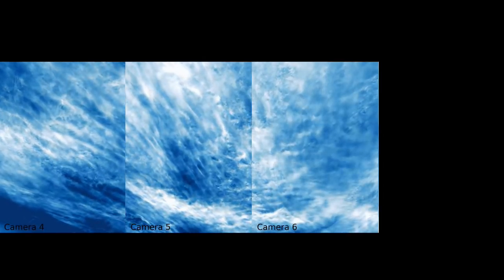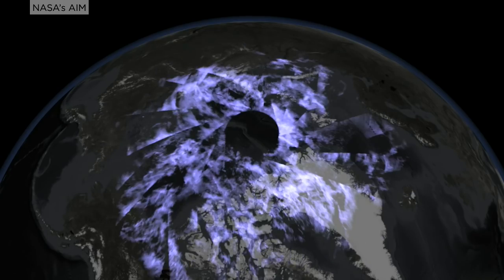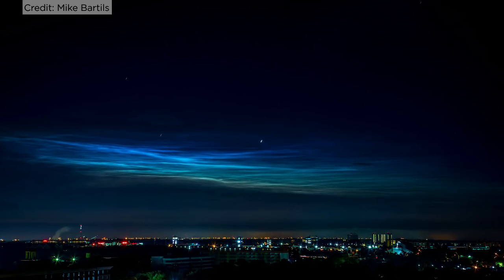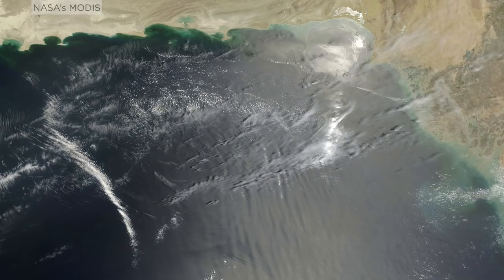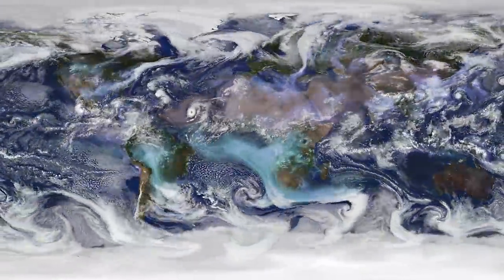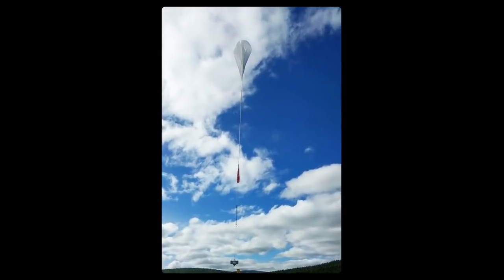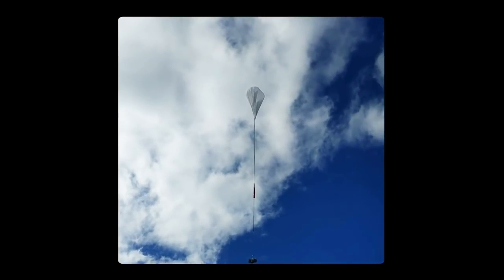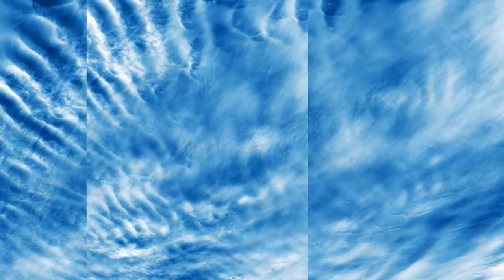Rare electric blue clouds captured during NASA mission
NASA captured striking photos of rare electric blue clouds 50 miles above the Earth's poles during a recent balloon mission.